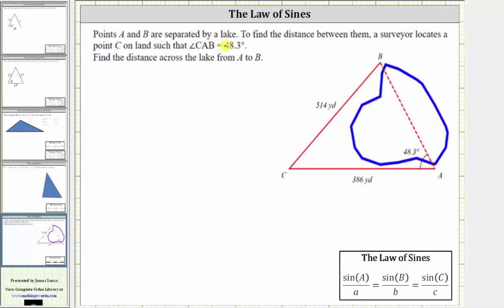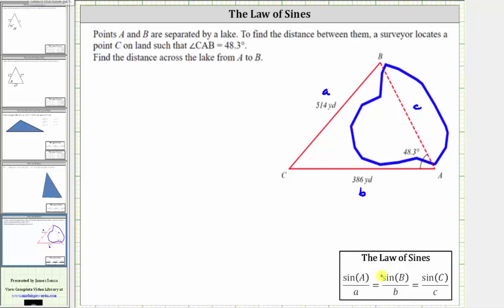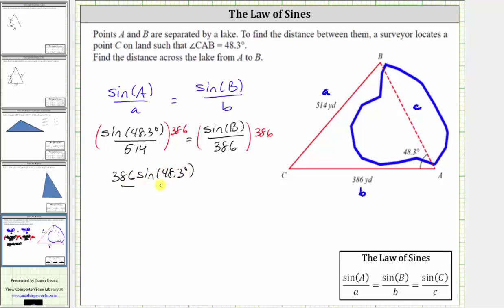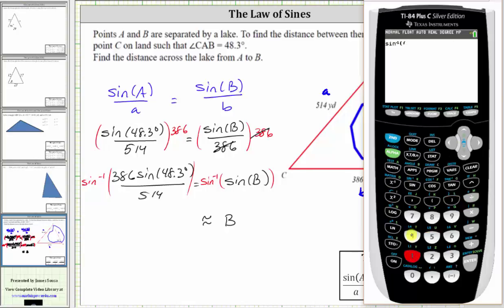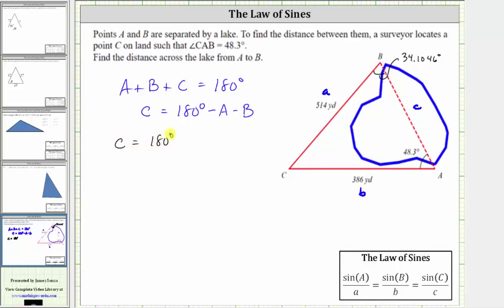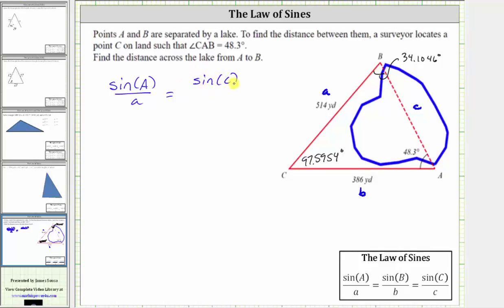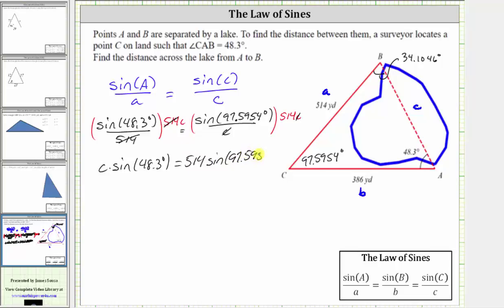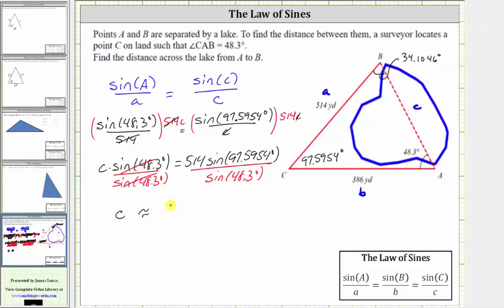Use the Law of Sines Twice to Find the Length of a Side of a Triangle (Lake Problem)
This video explains how to use the law of sines twice to determine the distance across a lake